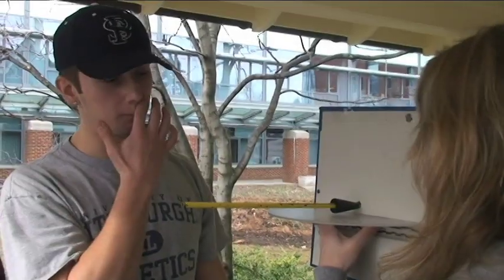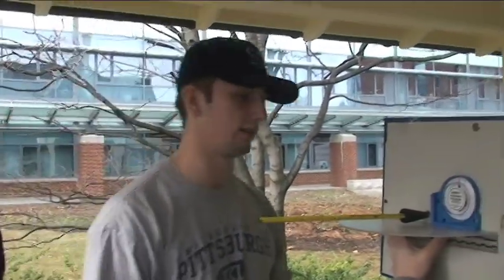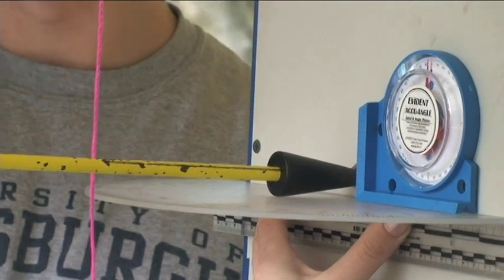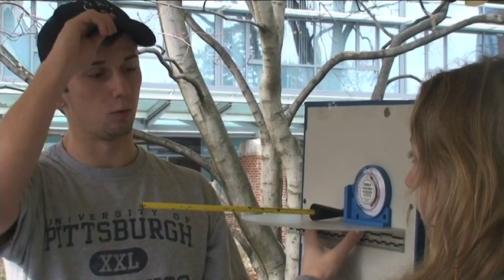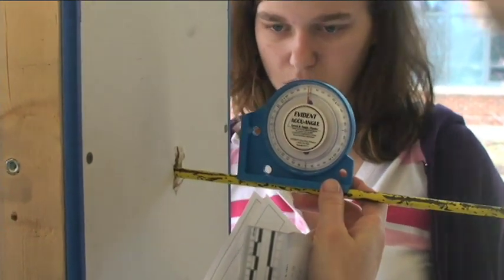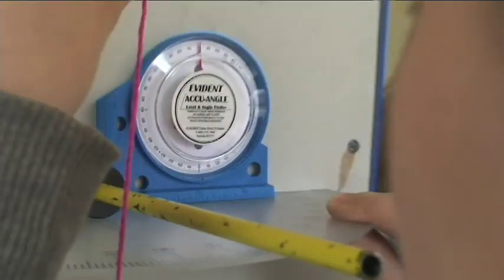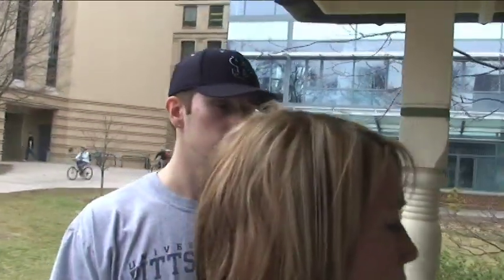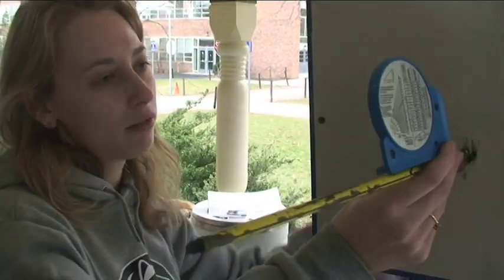Bullet Path Trajectory Lesson.mov